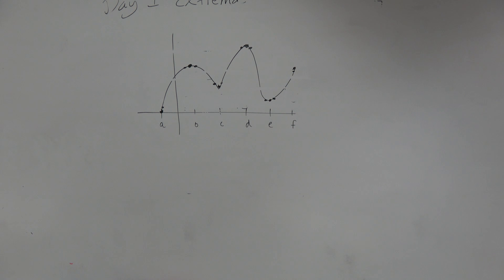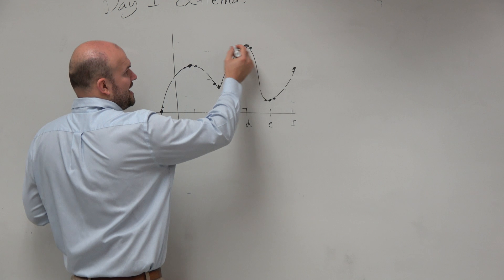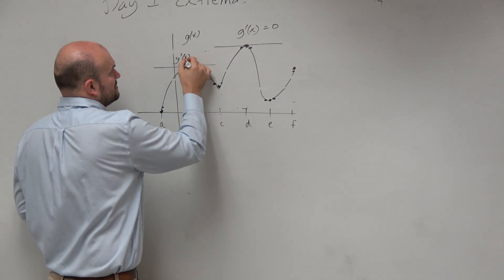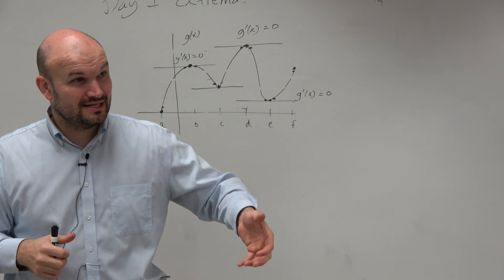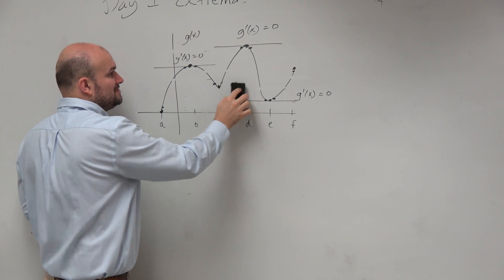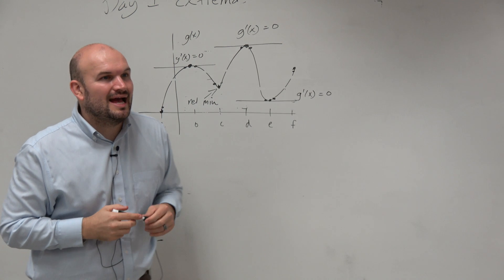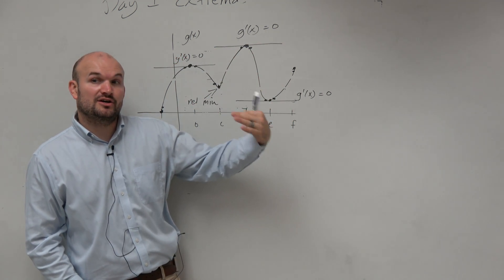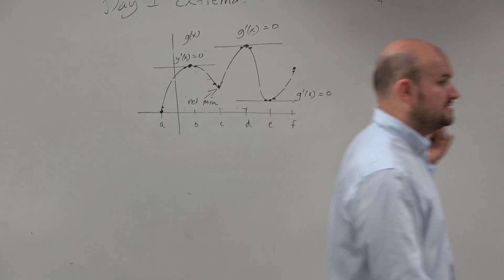Does the max and min always occur when there is a horizontal tangent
👉 Learn how to determine the extrema, the intervals of increasing/decreasing, and the concavity of a function from its graph. The extrema of a function are the points where the graph changes from increasing to decreasing or vice versa. A graph is said to be increasing when it rises from left to right and is said to be decreasing when it falls from right to left. A function is said to be concave up (convex) if the graph of the curve is facing upwards and the function is said to be concave down (concave) if the graph is facing down.